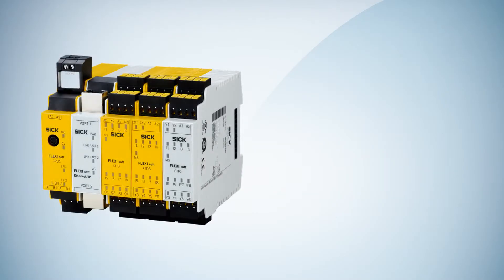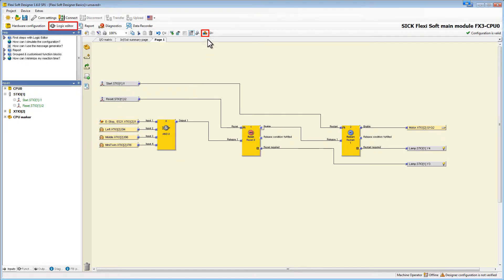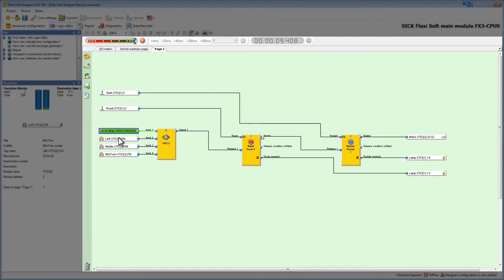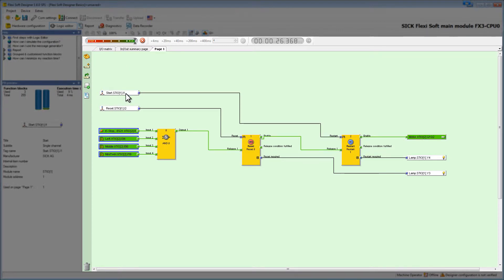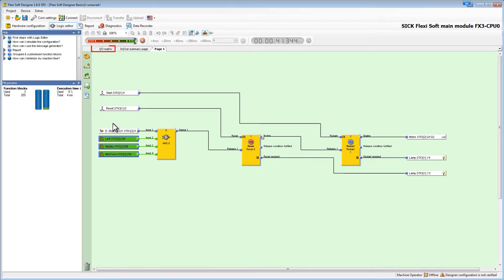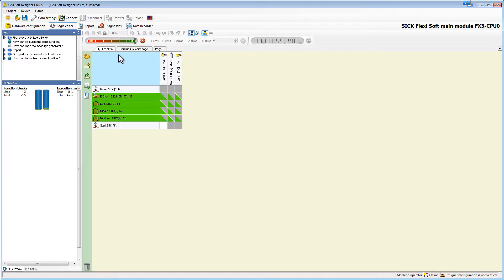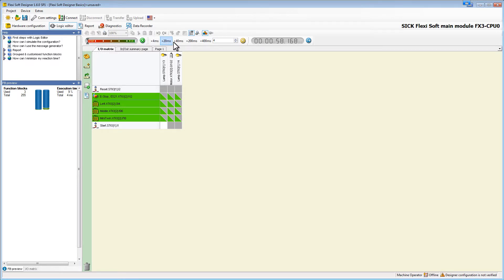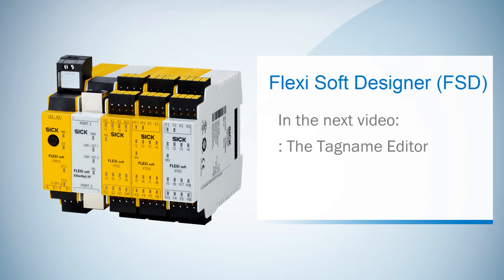4. tuto Flexi Soft Designer (FSD) : mode de simulation offline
Attention ! VOST : activez les sous-titres dans la barre de lecture.

Avec le mode de simulation offline du Flexi Soft Designer, vous pouvez tester vos fonctions de sécurité après les avoir créés dans l'éditeur logique. Il y a différentes façons de simuler votre logique qui sont expliquées dans cette vidéo.

Vous trouverez plus d'information dans la notice d'instruction.